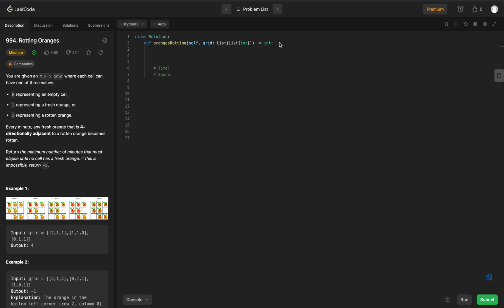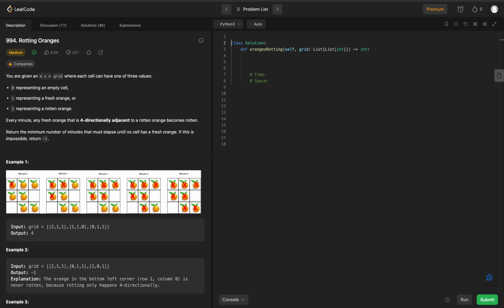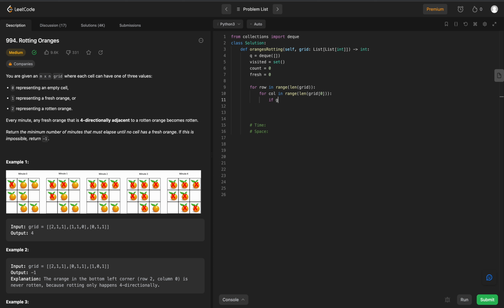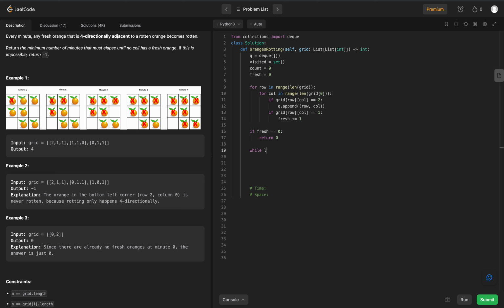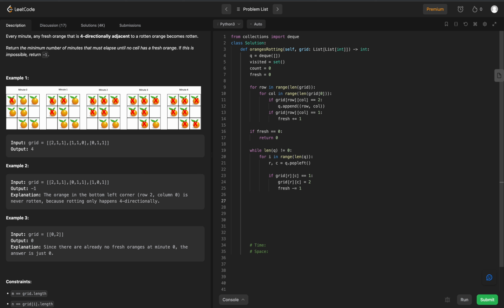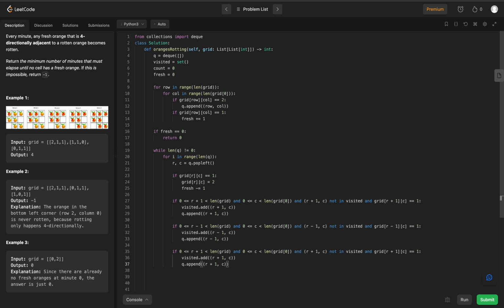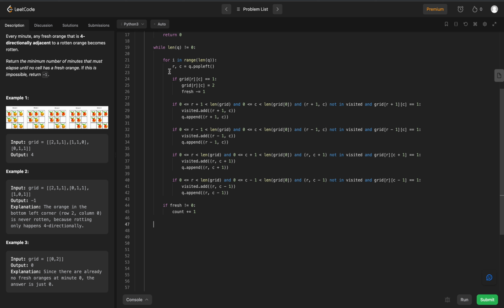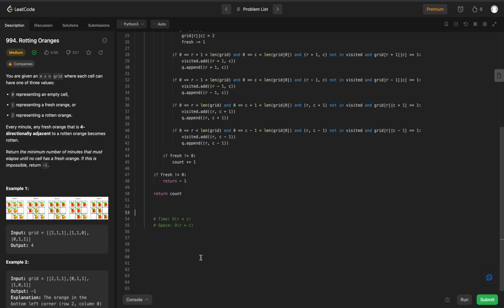LeetCode 994 - Rotting Oranges: A Microsoft Journey